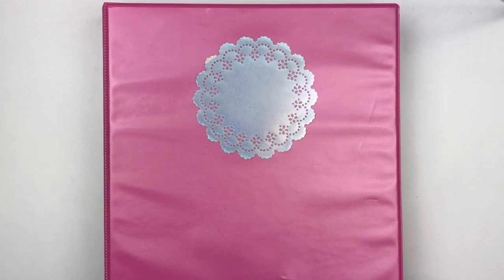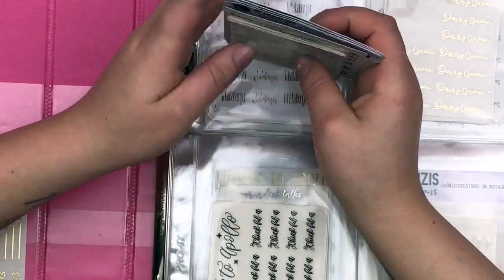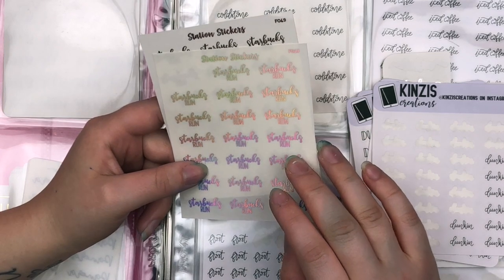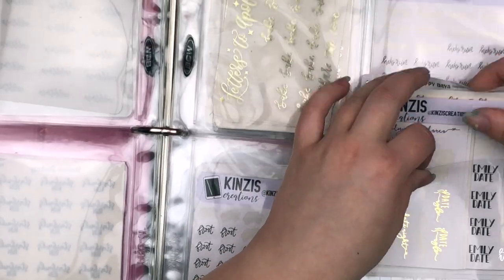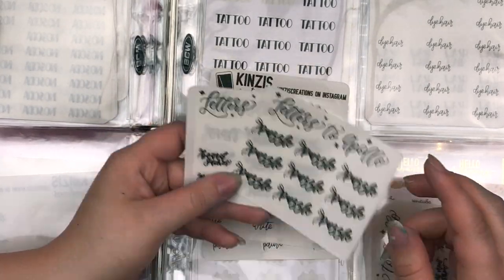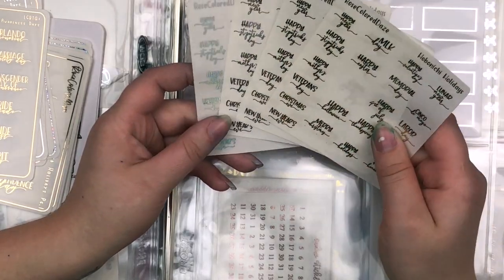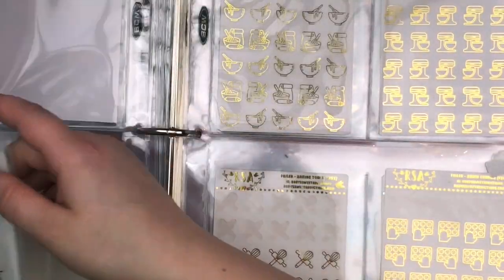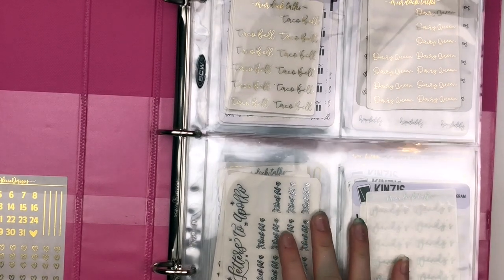Sticker Collection/Storage PT 2: Scripts/Icons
Tools Used:
Slice tool Undo